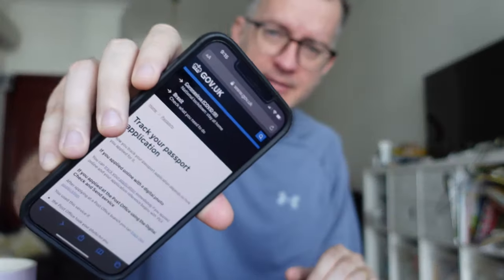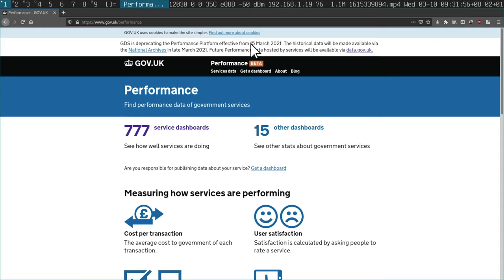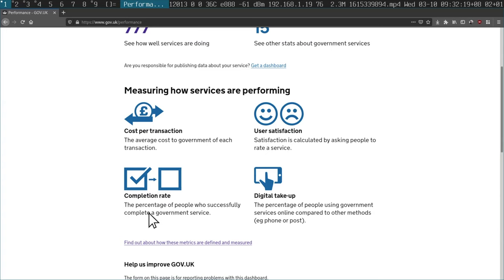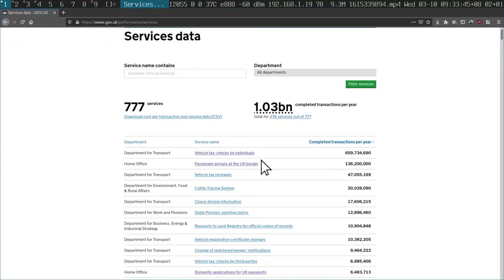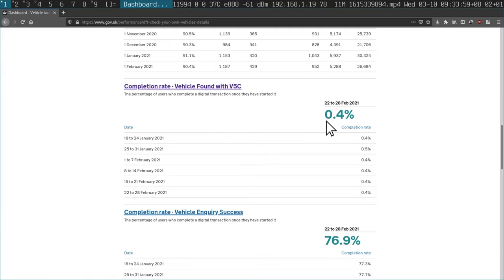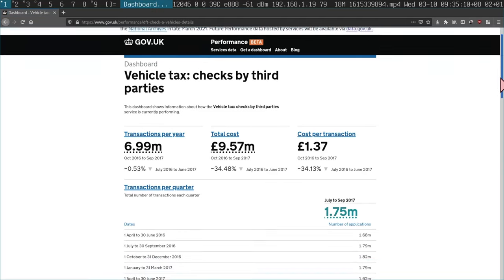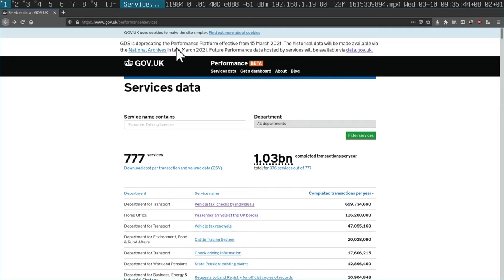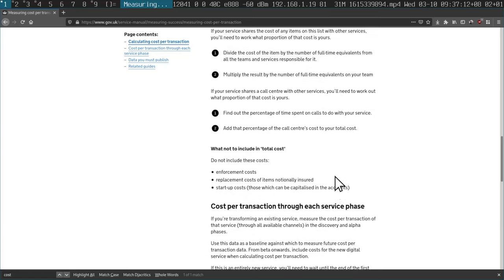Build, Measure, Learn from GOVUK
might disappear from the 15th of March 2021